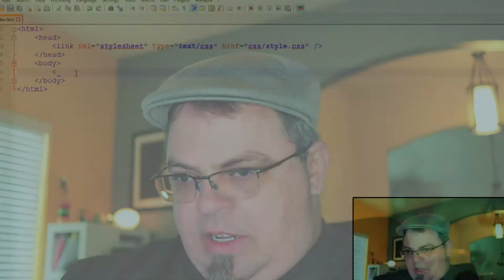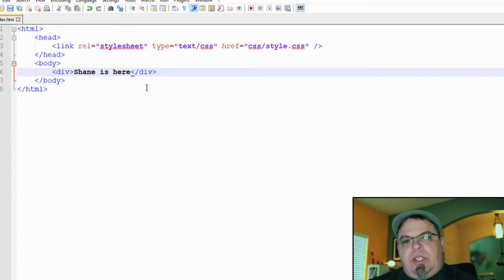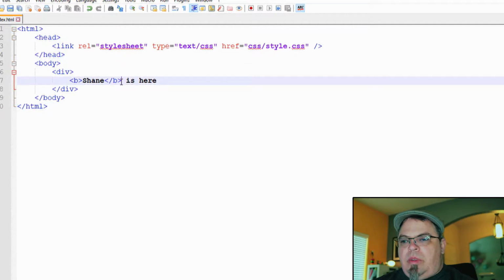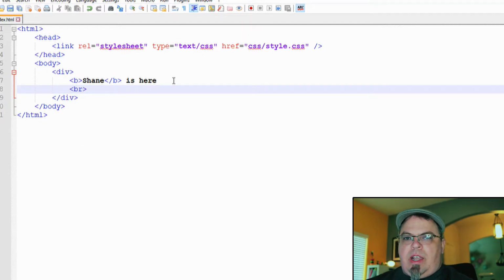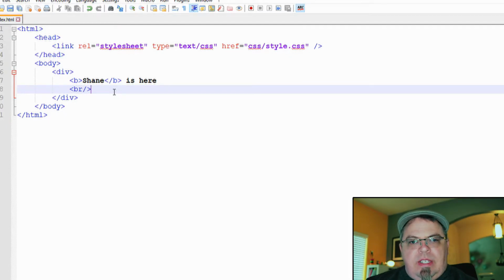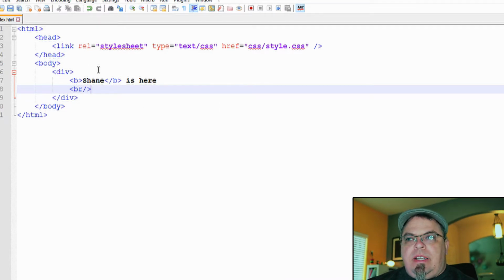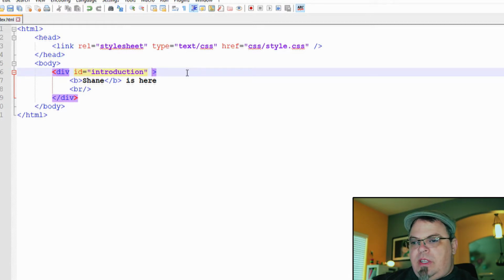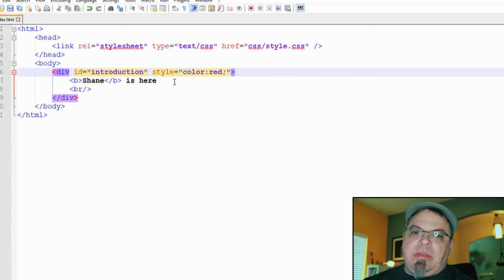Elements, Attributes & Document Object Model - Lesson 4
javascript programming html css javascript programming html css In this HTML Building Blocks lesson, we go over the definitions of an element, attribute, and the Document Object Model.